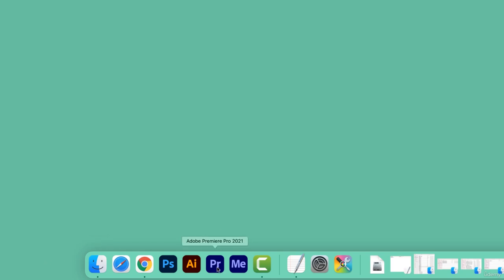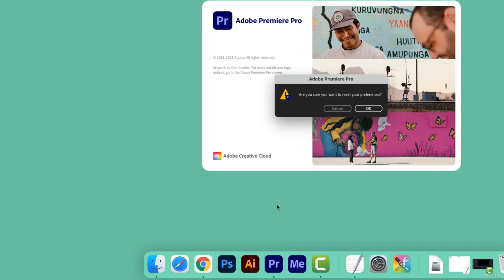Getting started with Premiere Pro advanced #2